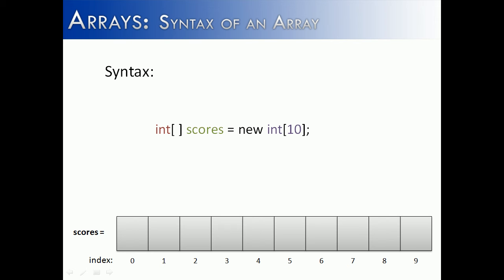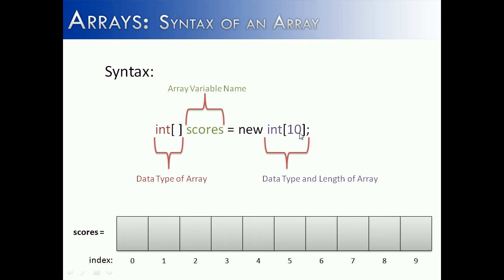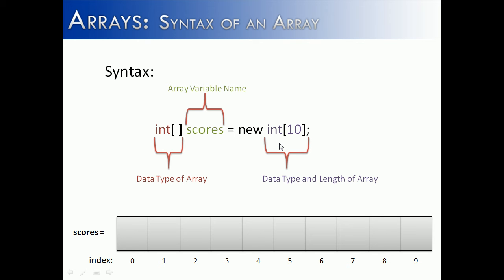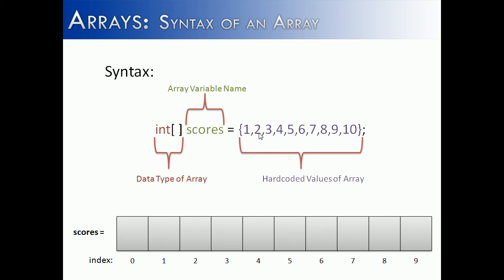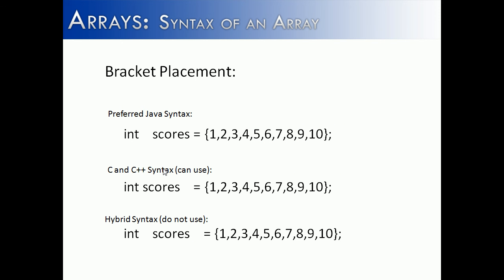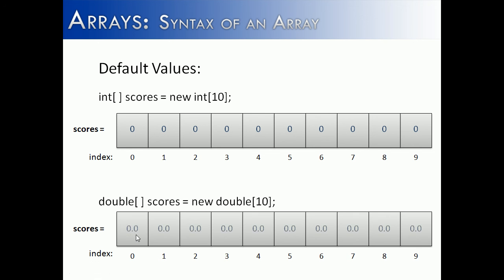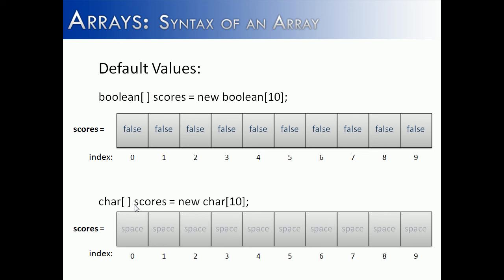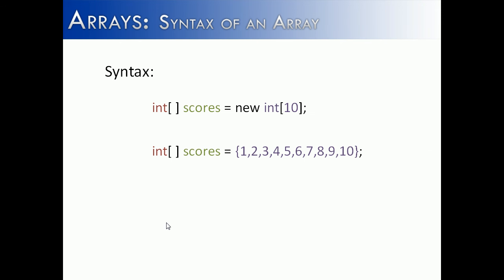Arrays Part 2: Syntax of an Array (Java)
A look at the syntax of an array in the Java programming language.